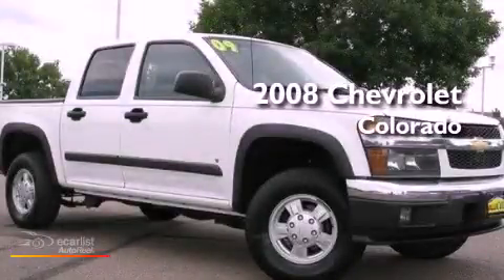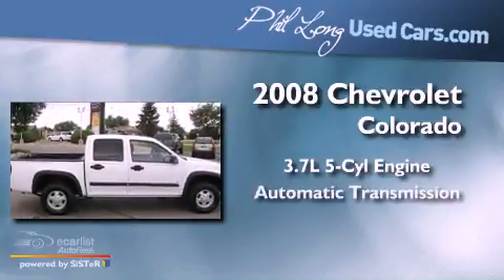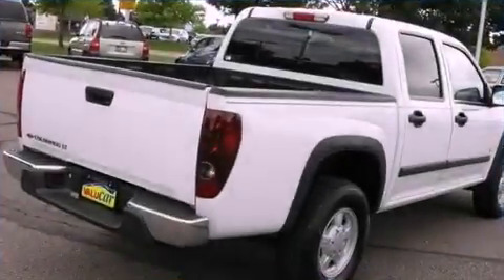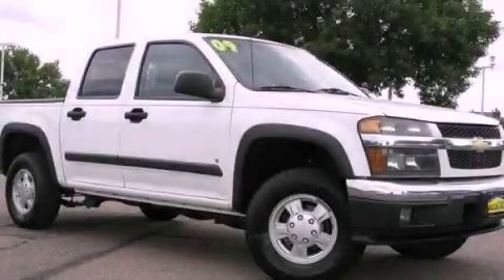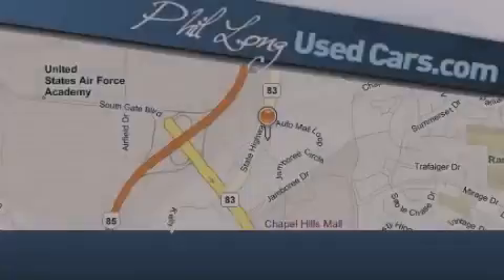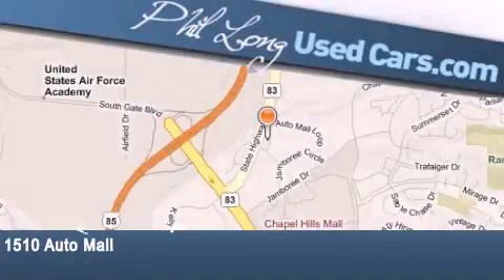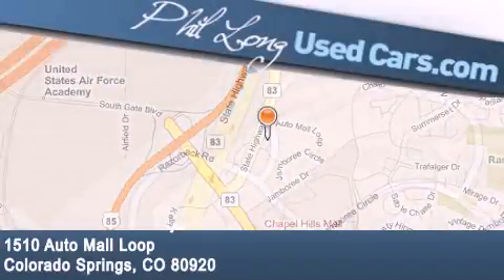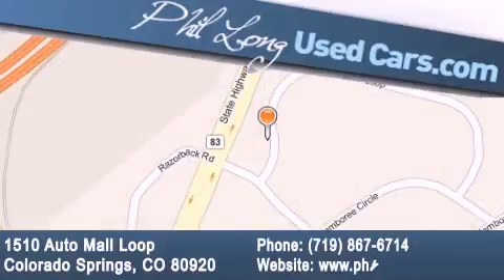2008 Chevrolet Colorado Colorado Springs CO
Year : 2008

 Make : Chevrolet

 Model : Colorado

 Engine : 3.7L DOHC 5-cylinder MFI

 Trans . : Automatic

 Exterior : White

 Miles : 91,945

 Interior : Black

 1510 Auto Mall Loop

 Preowned 2008 Chevrolet Colorado Colorado Springs CO